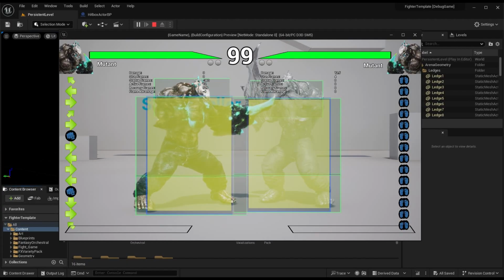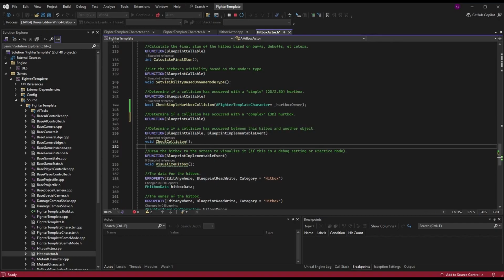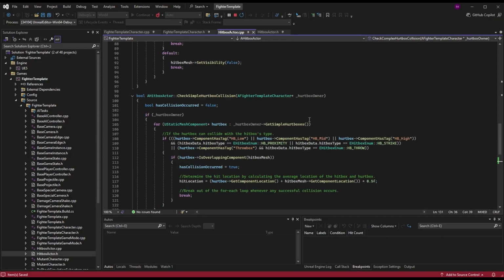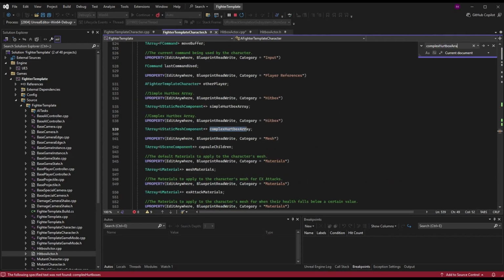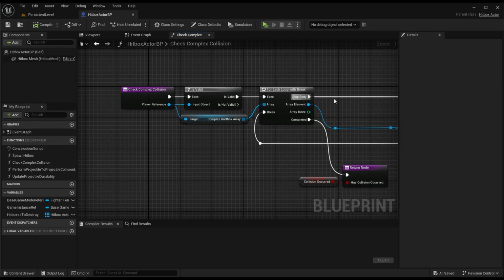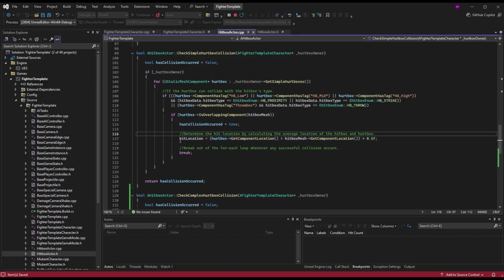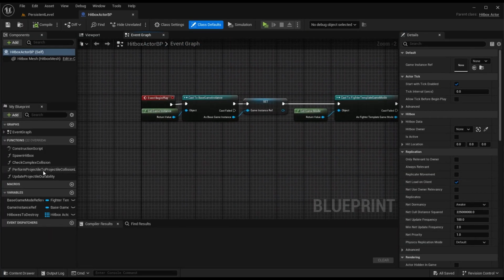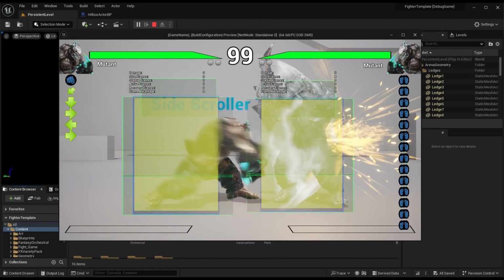Hitbox Upgrades (Part 5) | How To Make YOUR OWN Fighting Game | UE4/UE5 & C++ Tutorial, Part 315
Here is the three-hundred and fifteenth installment of the Unreal Engine 4/Unreal Engine 5 and C++ Fighting Game Tutorial series. In this episode, I go over converting Blueprint collision logic to C++ code, reducing the size of BPs, and handling complex collisions.

A HUGE THANKS TO:

► Character Avatar: Edo.
► Intro Video: Pedro J. Burgos (@Shadow_Magnus).